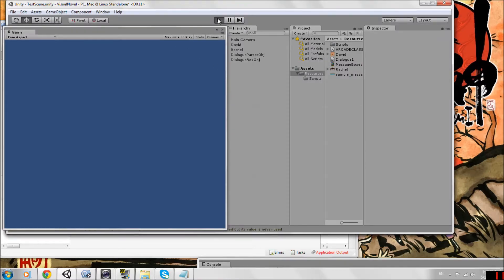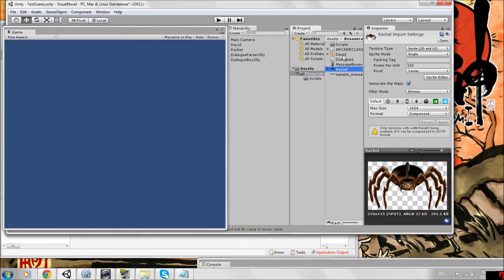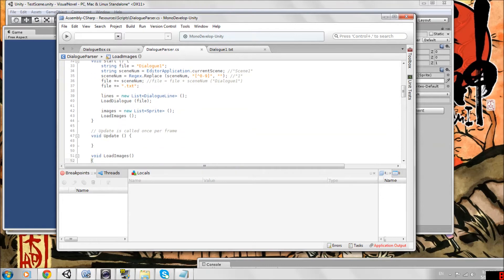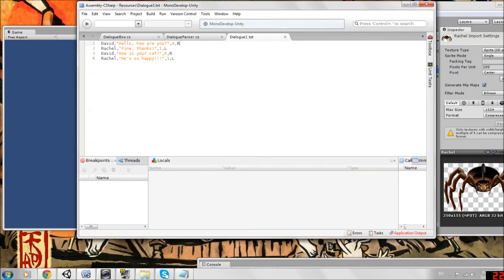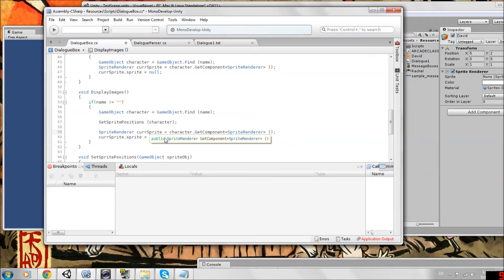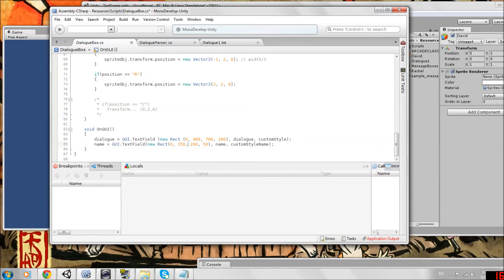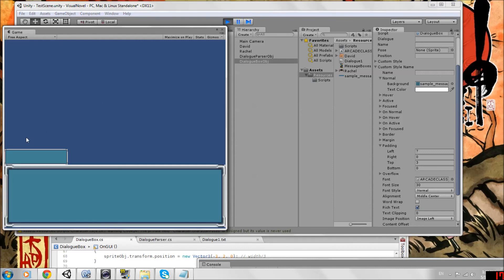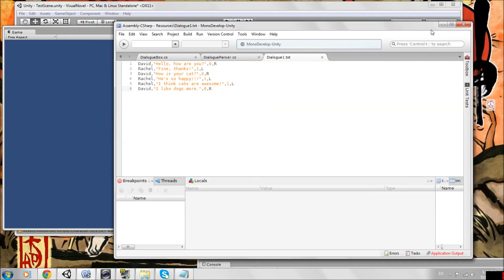Let's Make a Visual Novel! (Part 6) (COMPLETE)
Here are the finishing touches on the basis for our visual novel. From here you can organize the code to accommodate more characters, add backgrounds, make images size to different resolutions... and more!

This is the end of this series for now. I can add tutorials on creating player choices or making it a point and click adventure later, but let me know what you want to see!